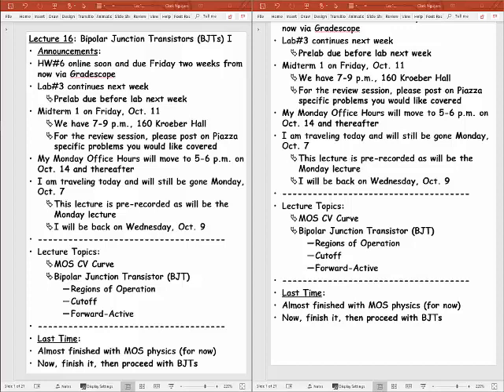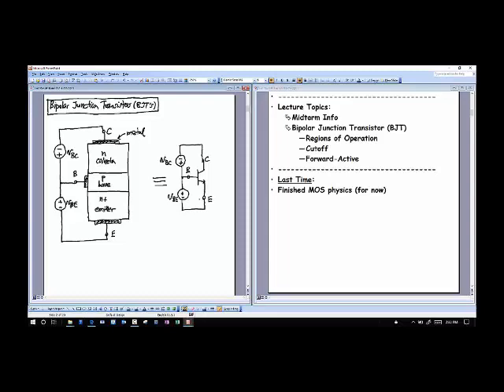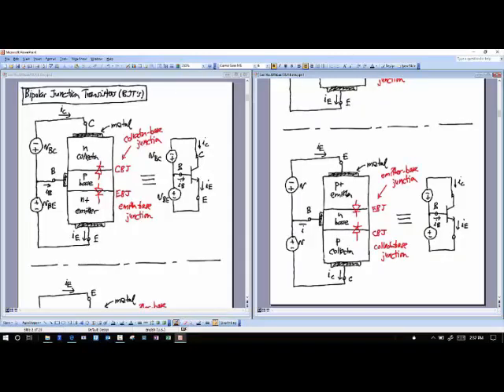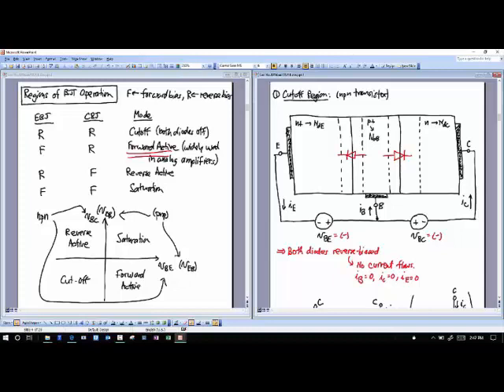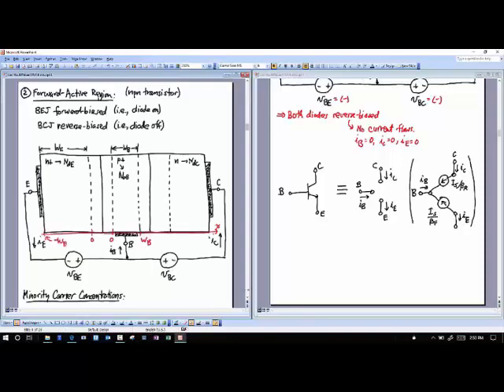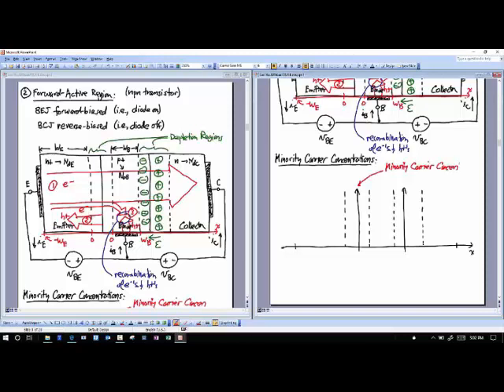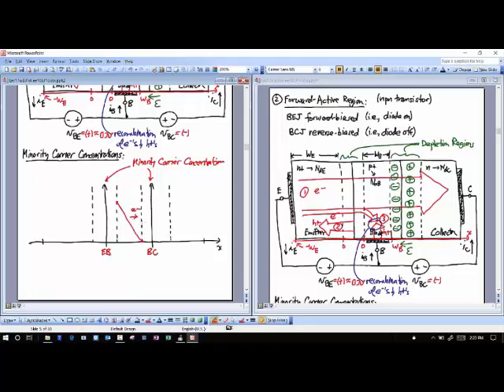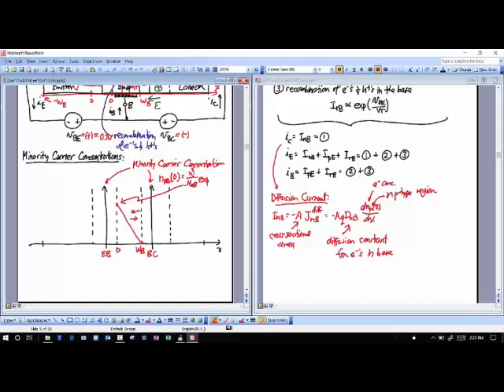Lec16v BJTsI ee105 f19 ctn